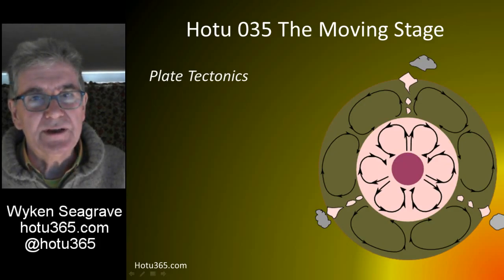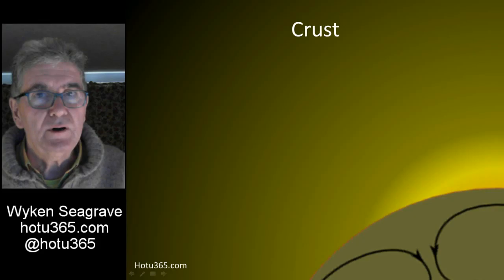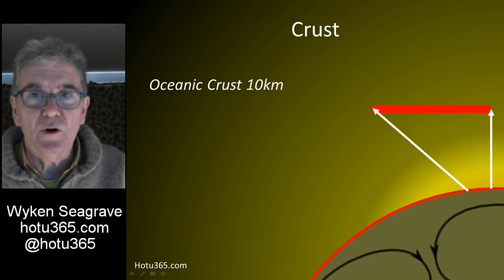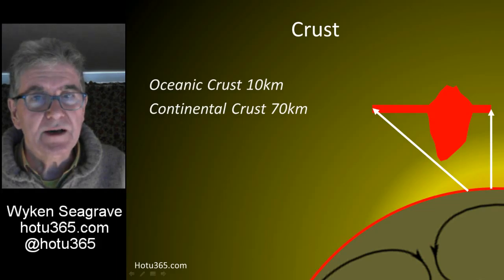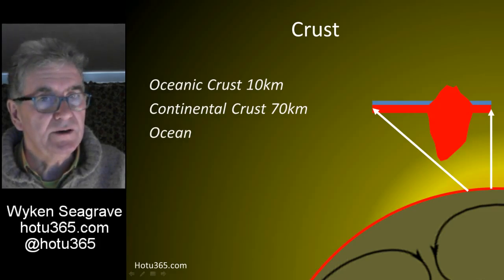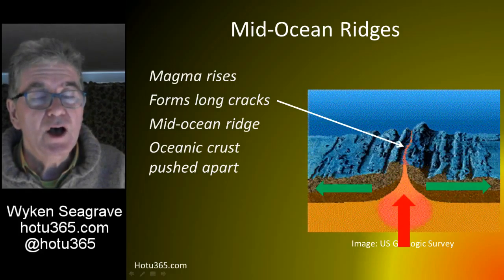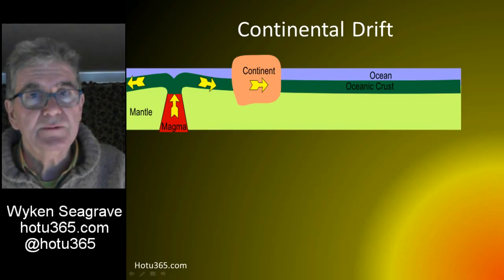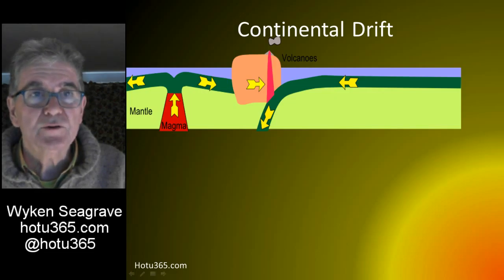Hotu035 Continental Drift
What made the continents move during the history of the Earth, and what were the consequences?